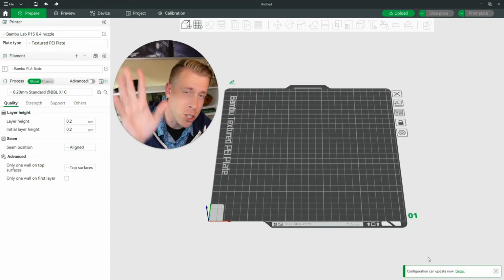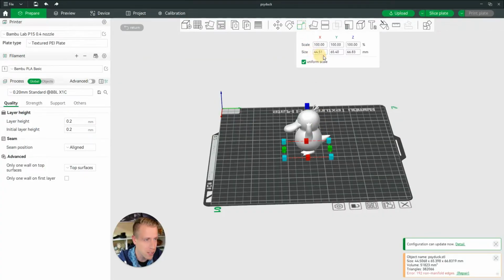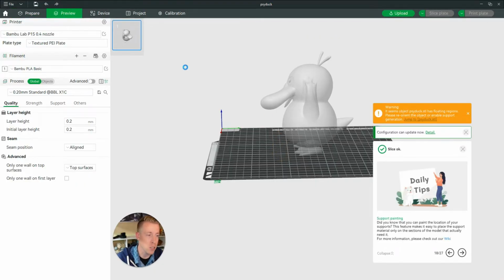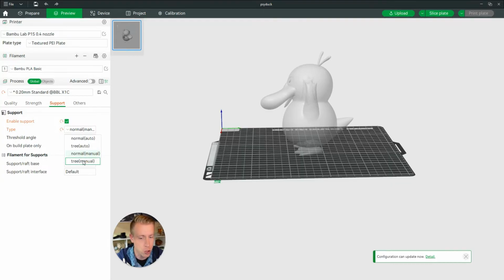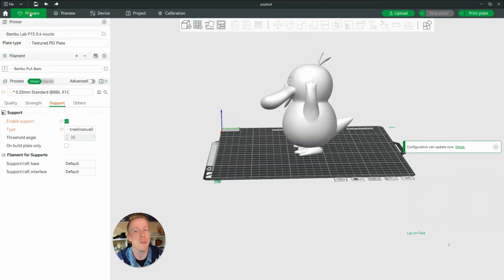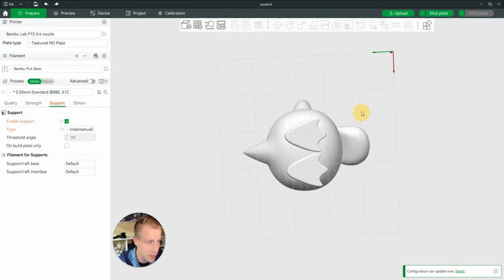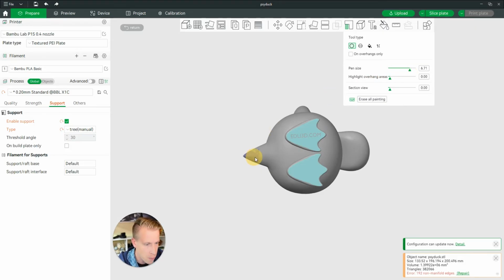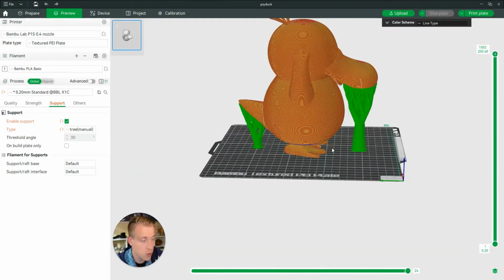How to Add Custom Supports in Bambu Studio Slicer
Learn how to add custom supports in Bambu Studio with this comprehensive step-by-step tutorial! In this video, we guide you through the process of creating and positioning custom supports in your 3D models using Bambu Studio. Custom supports give you control over where support structures are placed, ensuring optimal stability and minimizing material usage.

Other Socials!